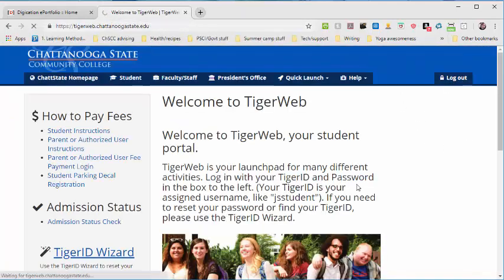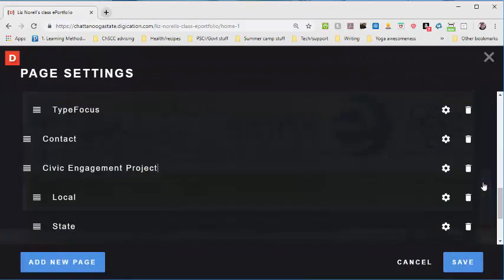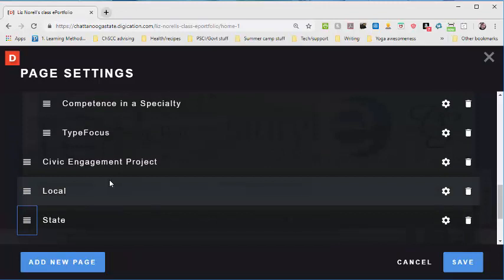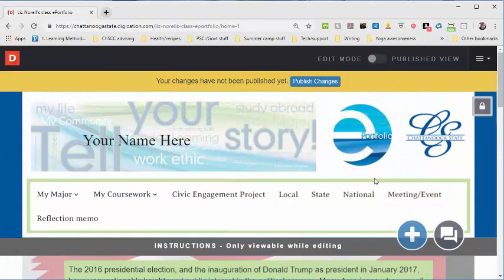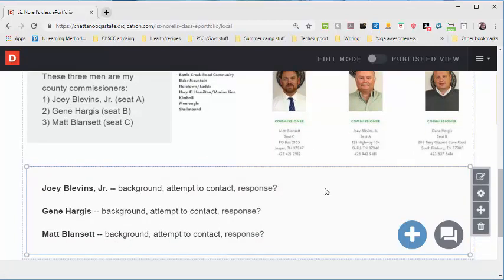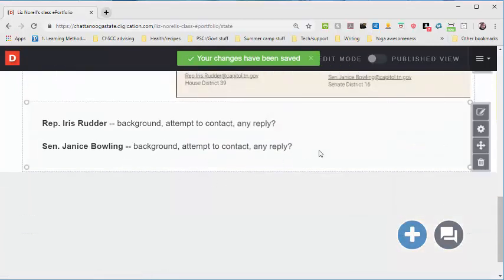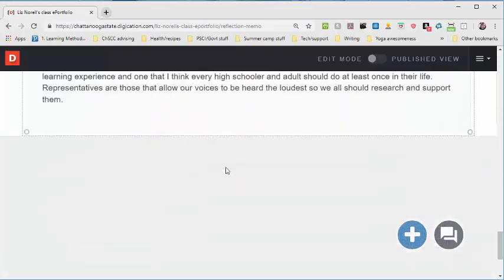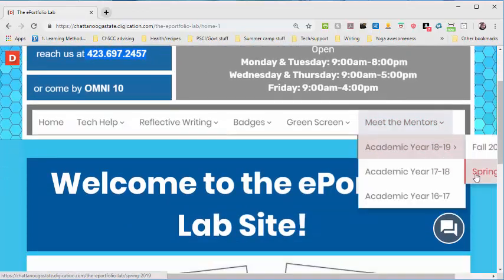ChSCC: American Government ePortfolio *TEMPLATE* setup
This video is for students of POLS 1030: American Government at Chattanooga State Community College. Watch this to include our project template into your existing ePortfolio.